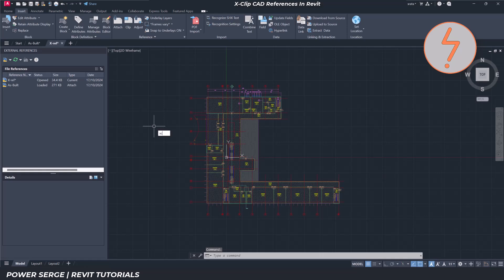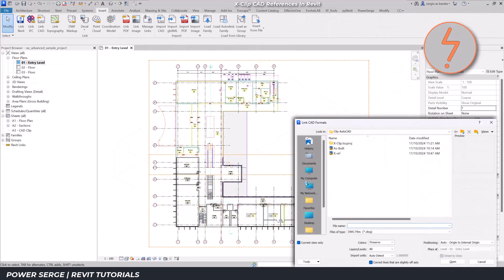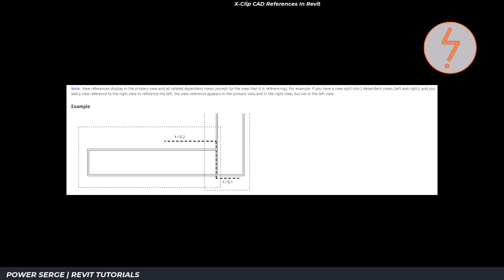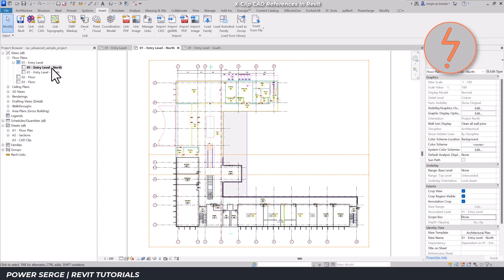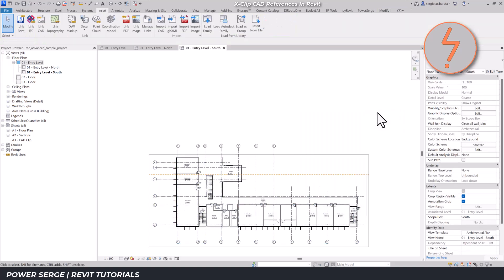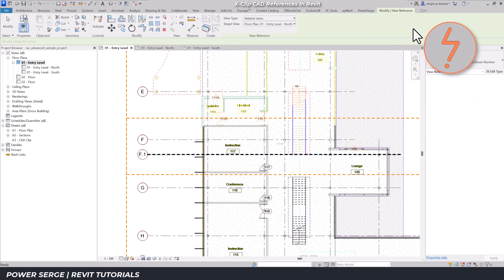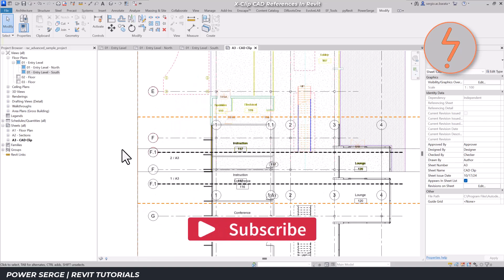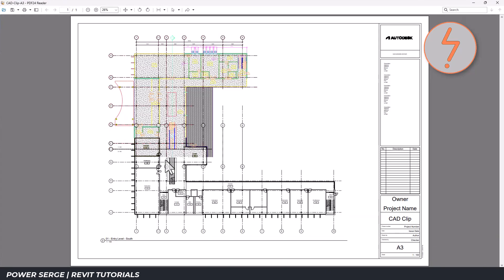Why AutoCAD References in Revit is a Game Changer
How to Clip AutoCAD References in Revit | Step-by-Step Guide

In this video, I’ll show you how to clip AutoCAD references in Revit, so you can easily manage and work with imported DWG files. I’ll walk you through how to control visibility, trim down unnecessary details, and focus on just the parts of your CAD reference that are important for your project. Whether you’re dealing with site plans, floor layouts, or sections, this tutorial will help you streamline your workflow and boost productivity.

📌 Here’s what I’ll cover:

Importing and linking AutoCAD DWG files into Revit
How to clip and crop the AutoCAD reference
Managing visibility of clipped views
Dependent Views and Scope Boxes
Matchlines and tagging

• 3Dconnexion SpaceMouse Wireless